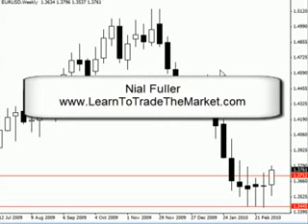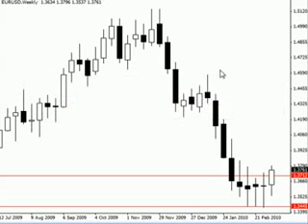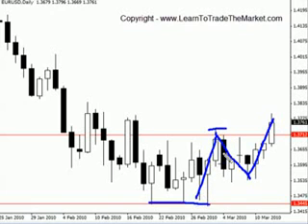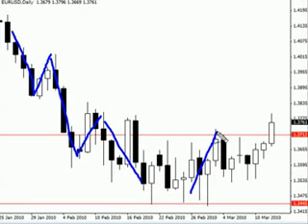Trading With Weekly Anchor 6 Charts in Forex - Price Action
Forex - UFXBank - Daly Outlook - 18-Mar-2010 :50-71- Rusan